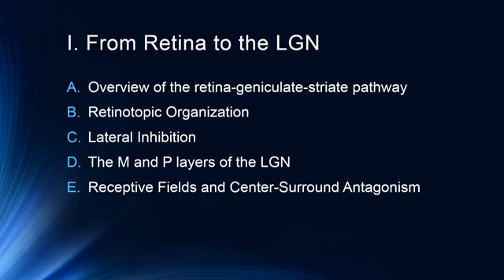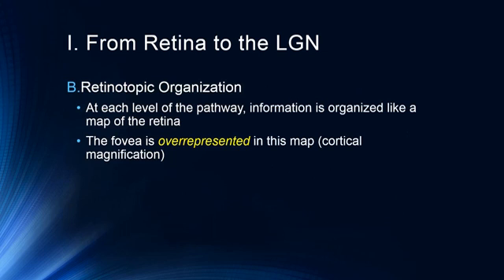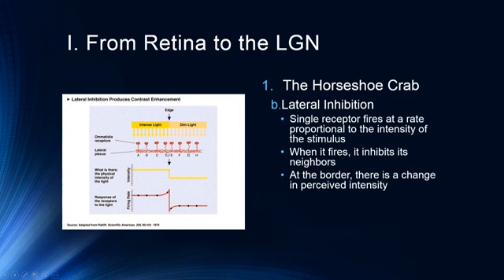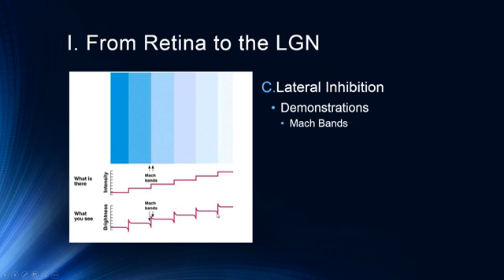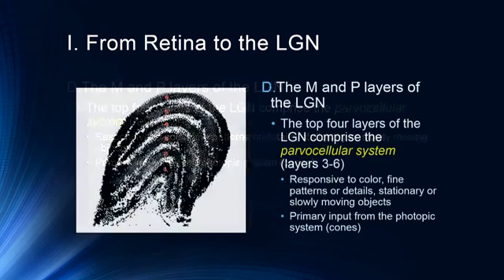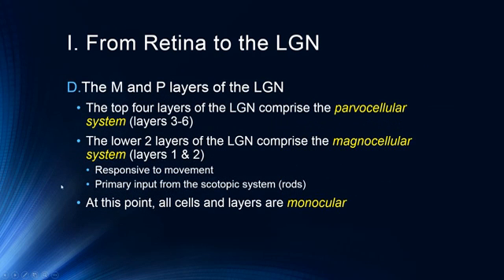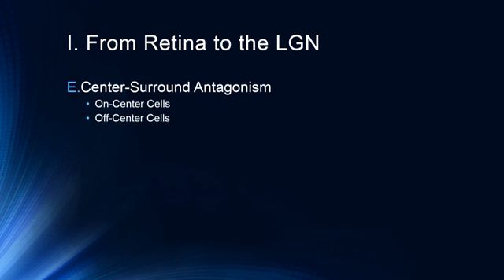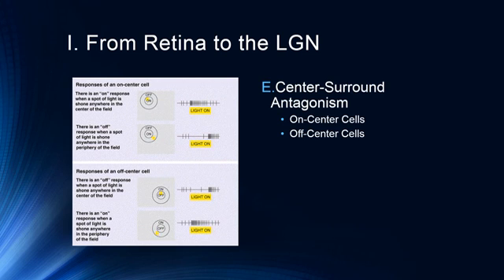Vision : From Retina to LGN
Description of the visual pathway from the retina to the lateral geniculate nucleus of the thalamus. Includes description of lateral inhibition and how this creates the illusion of mach bands. The magnocellular and parvocellular systems are introduced, as is the concept of receptive fields and center-surround antagonism.